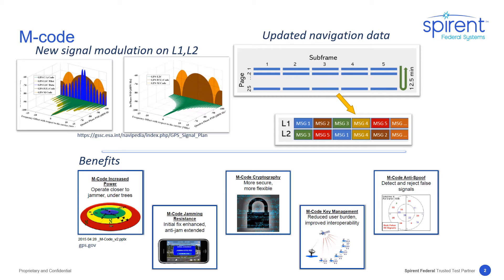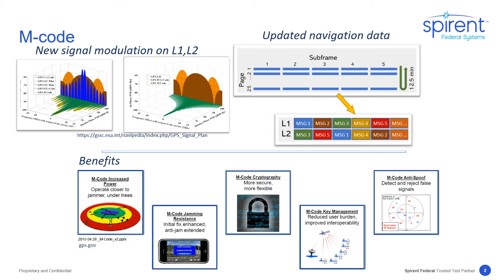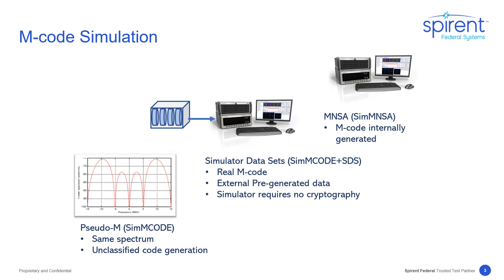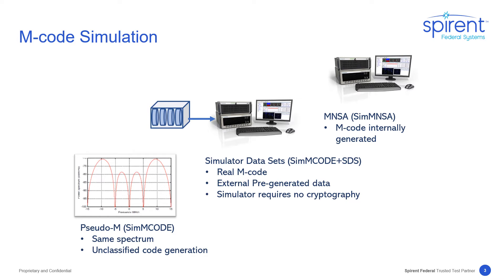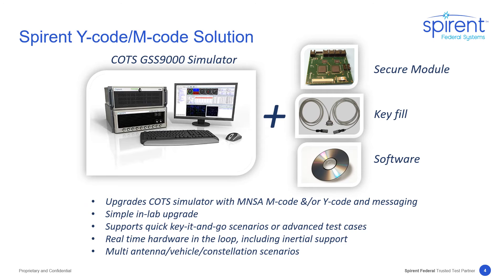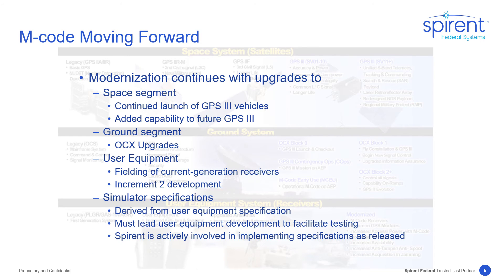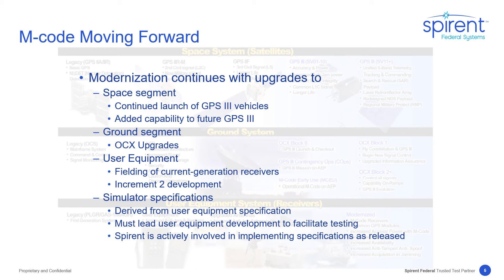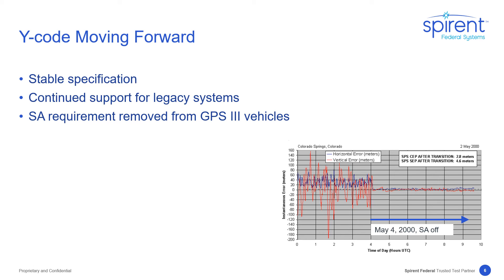GPS Encrypted Military Signals M-code and Y-code - Spirent Federal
Roger Hart, Director of Engineering at Spirent Federal, discusses M-code and Y-code (open forum information only).